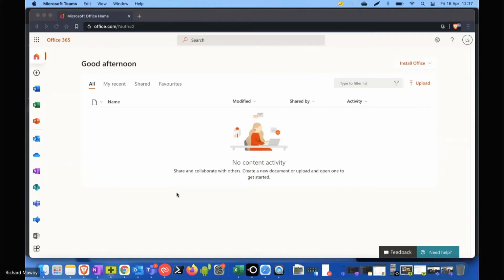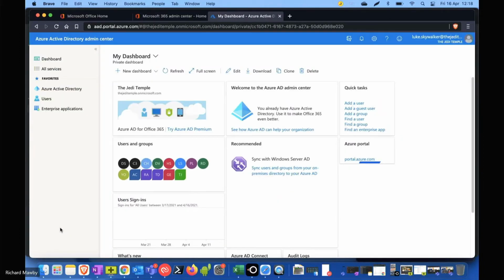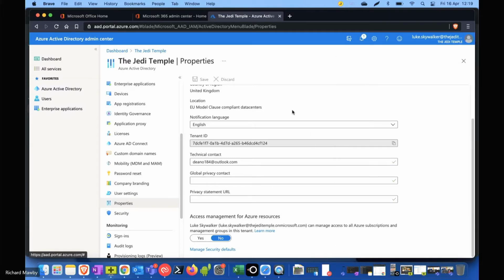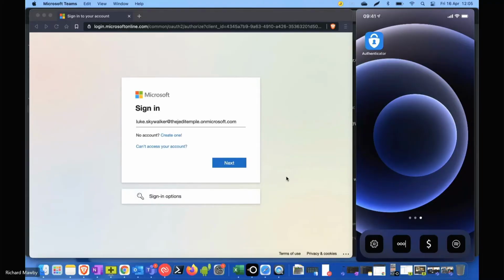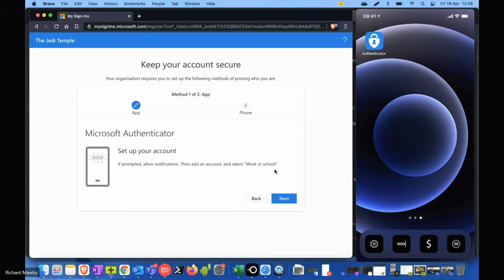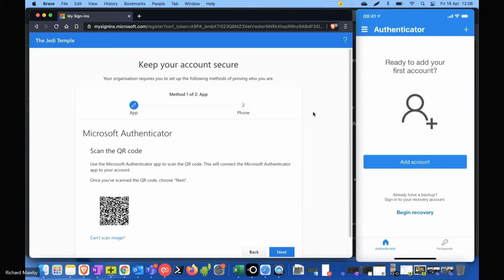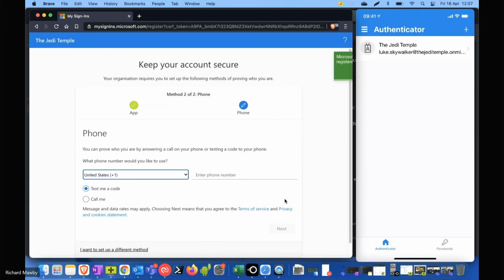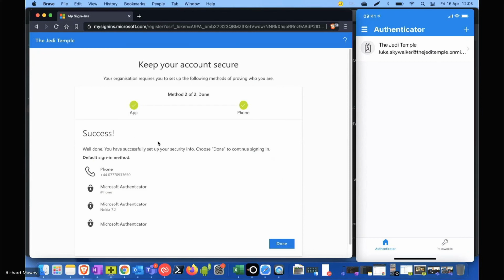How to enable 2FA / Two-Factor Authentication / Modern Authentication in Microsoft 365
Protect your company email from phishing and unauthorised access by enabling 2FA (Two-Factor Authentication). Part of Microsoft 365 Modern Authentication